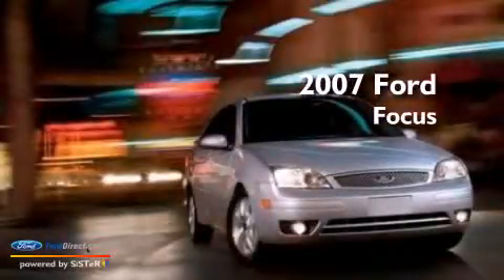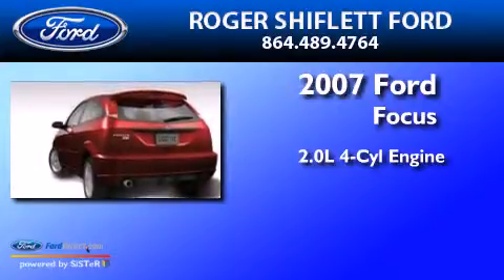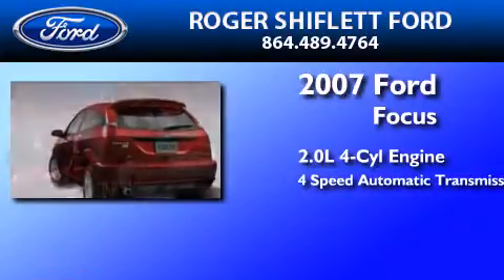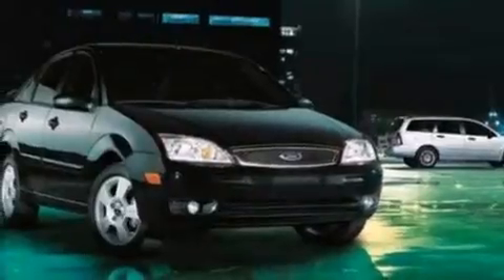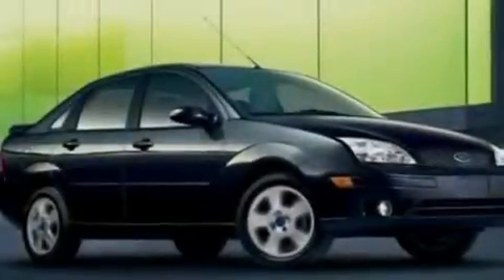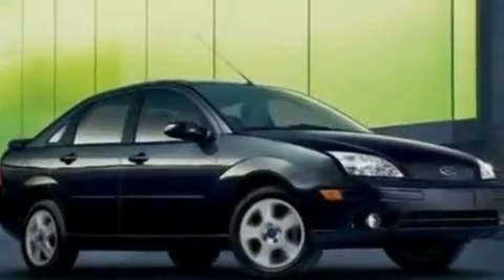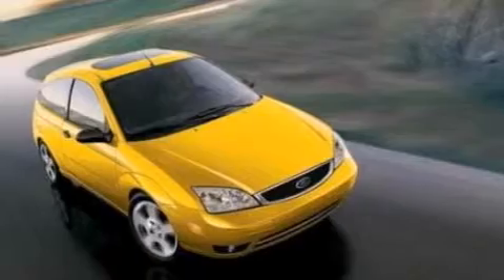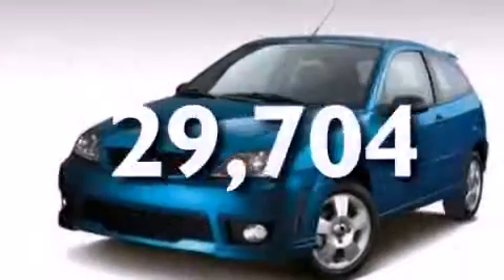2007 FORD FOCUS Gaffney SC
We have been honored to serve the Gaffney SC area , we promise that your experience at our dealership will exceed your expectations ! Year : 2007 Make : FORD Model : FOCUS Engine : 2.0L I4 16V MPFI DOHC Trans .